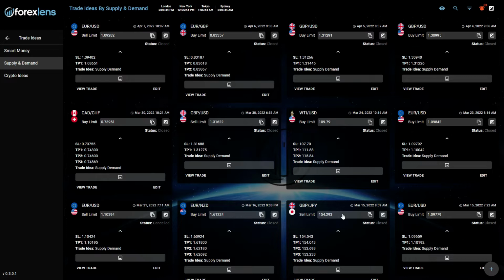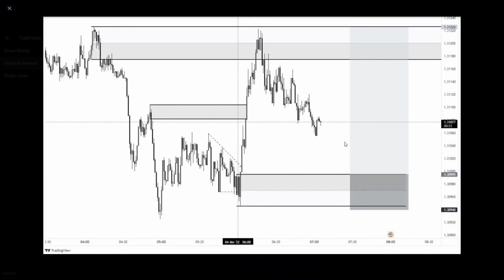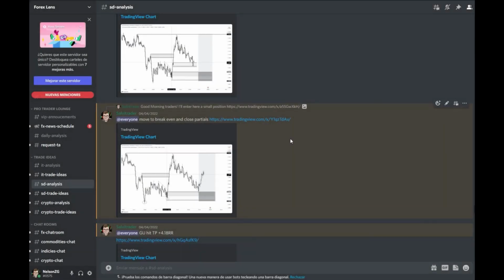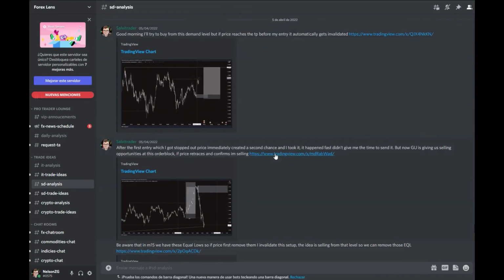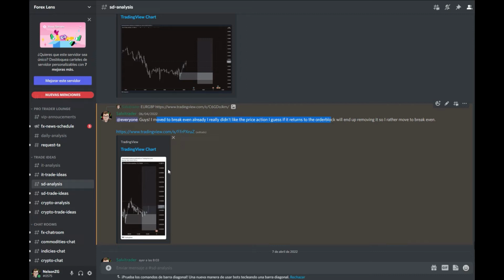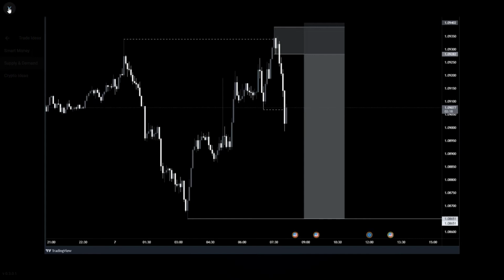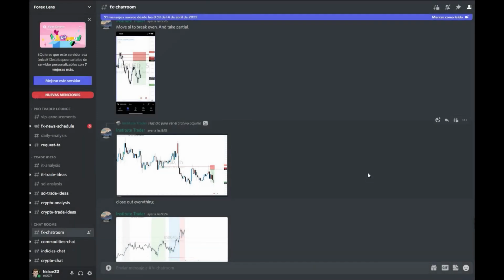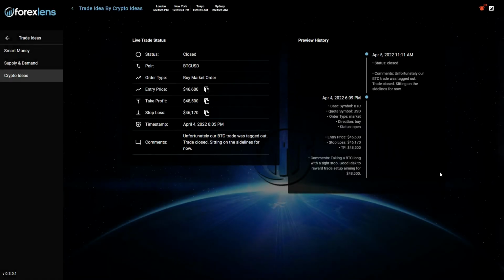Forex Lens | Weekly Market Review (April 8, 2022)